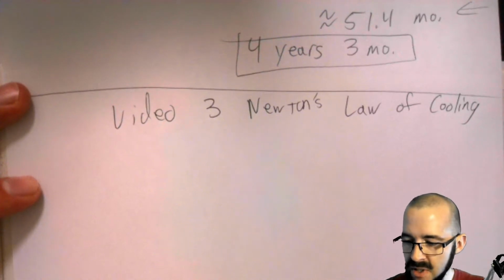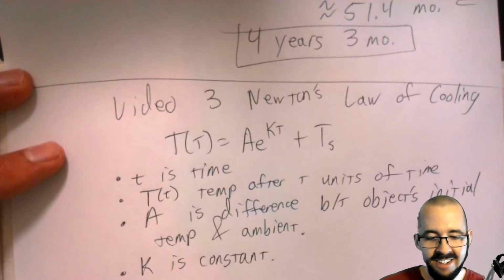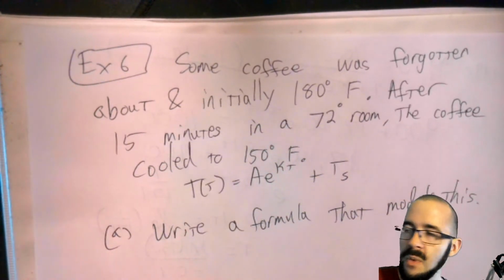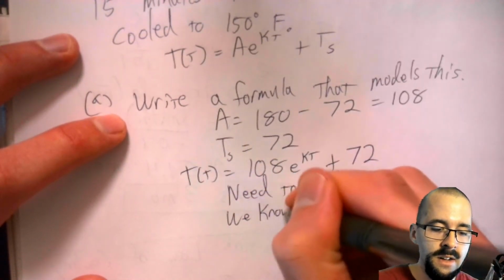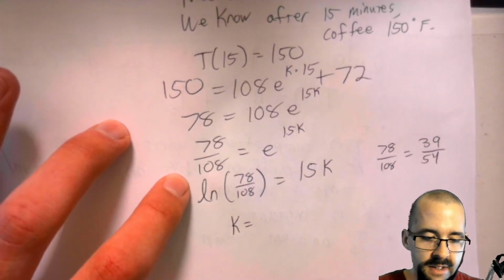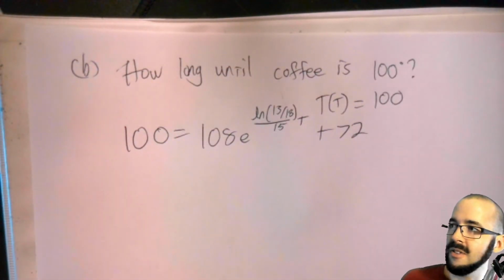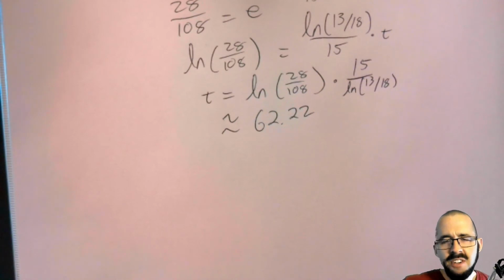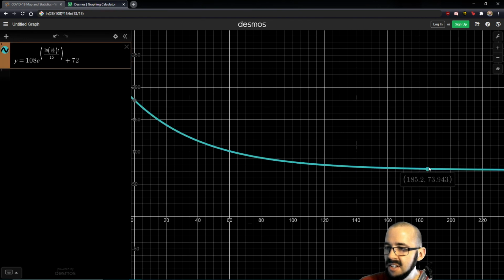1400 6 7 3 Newton's Law of Cooling